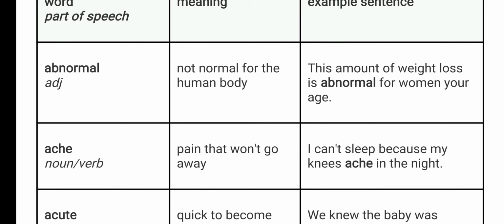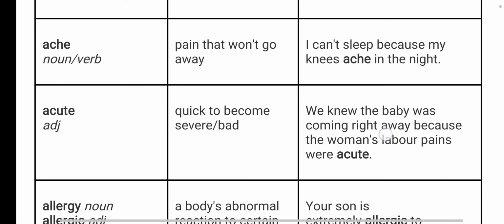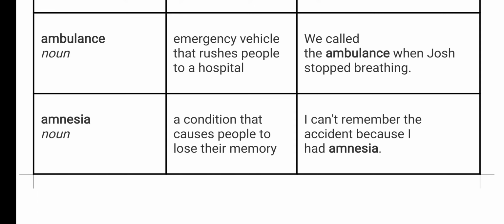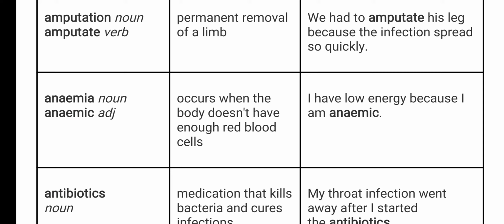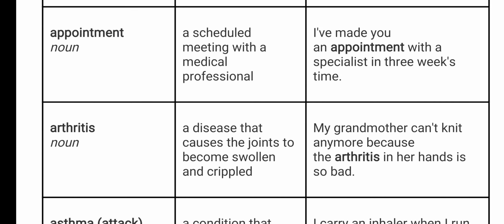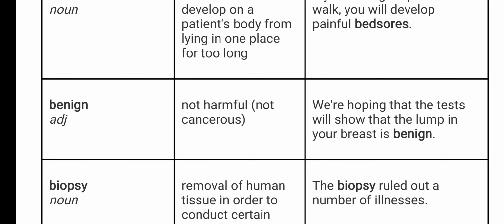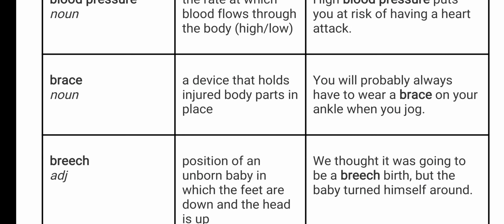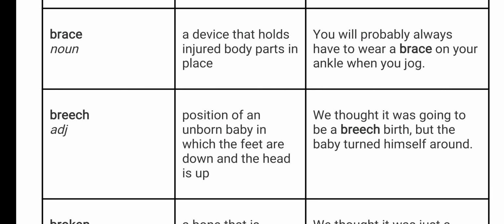17 February 2021